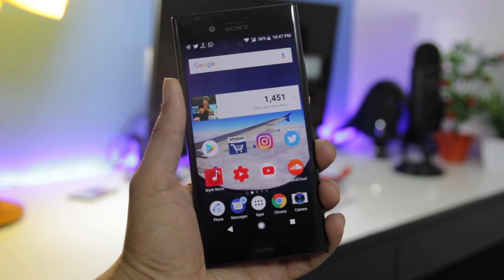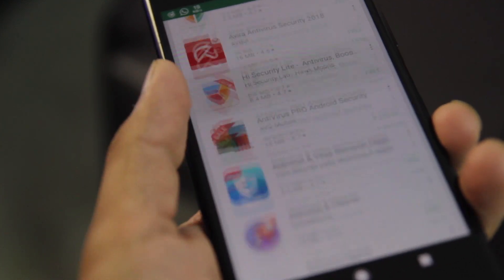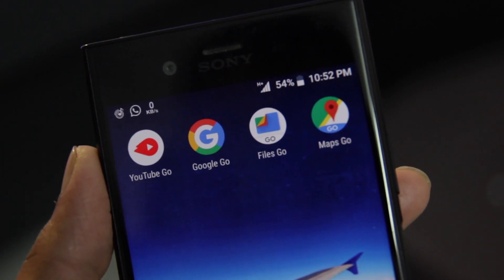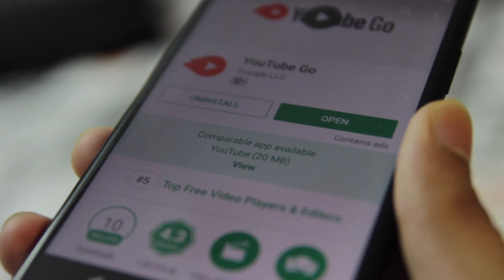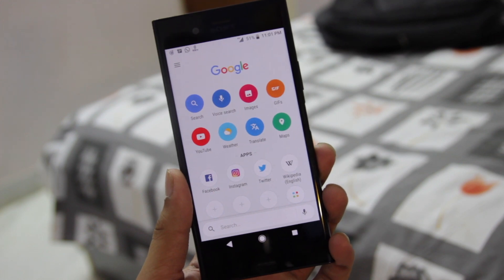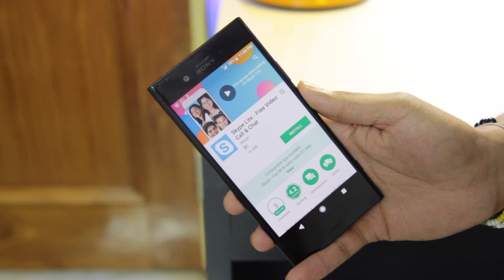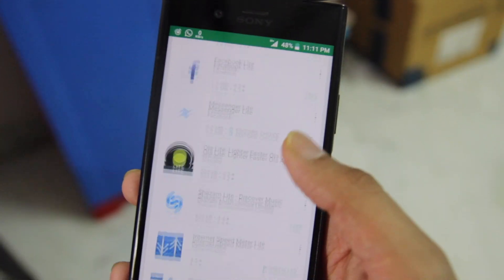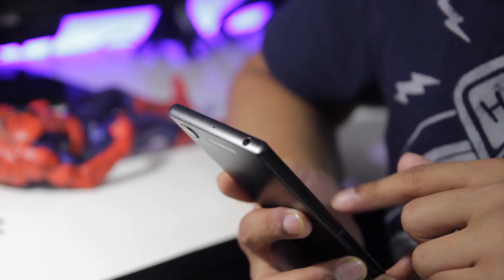Make Your SLOW Android Phone FASTER!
12 Days Of AJ.

I Hope You All Will Like It.